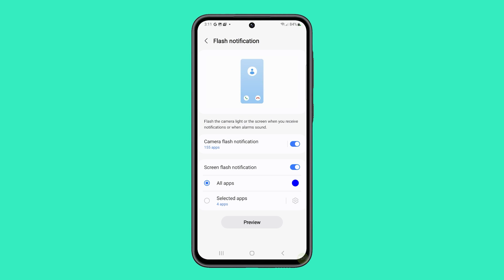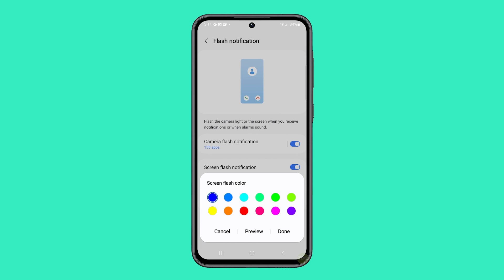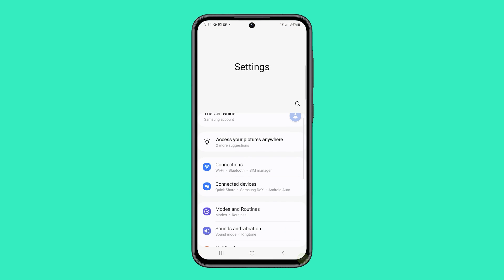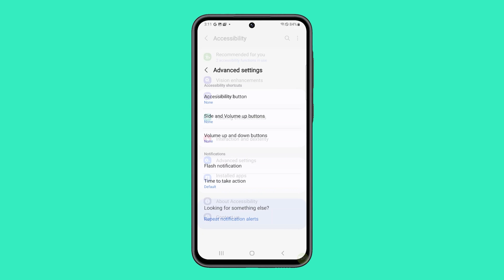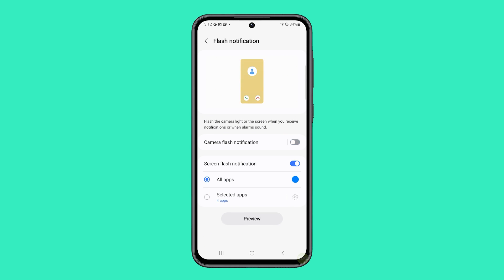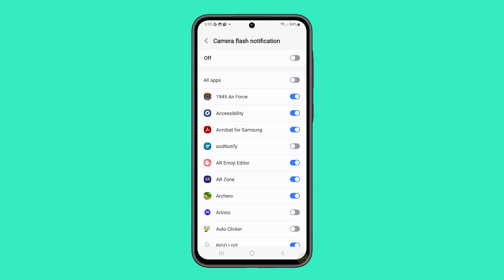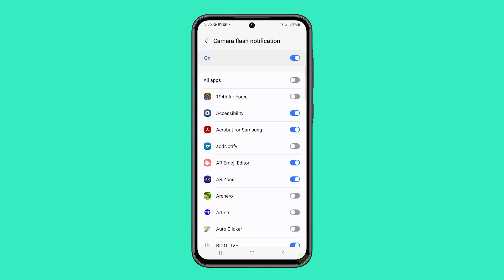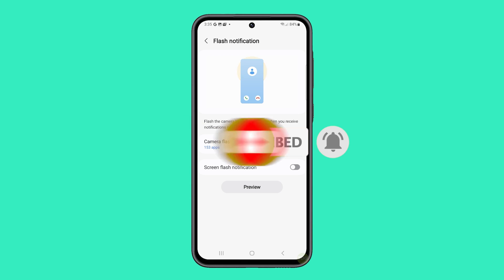How to Disable Flash Notifications on your Samsung Galaxy A55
In this video, you'll learn how to customize your Galaxy a55 by disabling flash notifications, providing a more personalized and less distracting smartphone experience, especially in low light environments. Simply open your phone's Settings app, navigate to Accessibility, then Advanced Settings, and disable flash notifications by toggling off the switches next to Camera Flash Notification and Screen Flash Notification. You'll regain control over your phone's alerts, tailoring them to your preferences effortlessly.